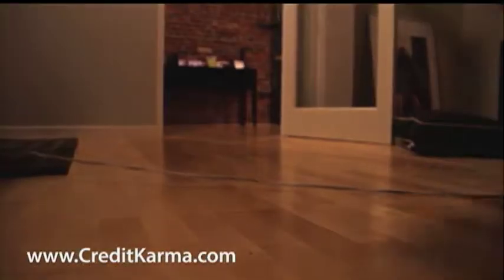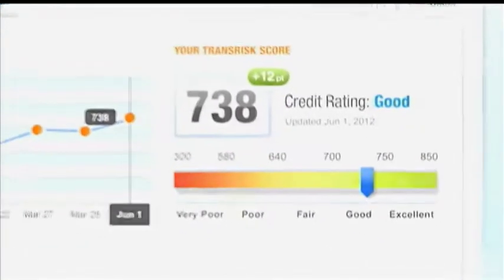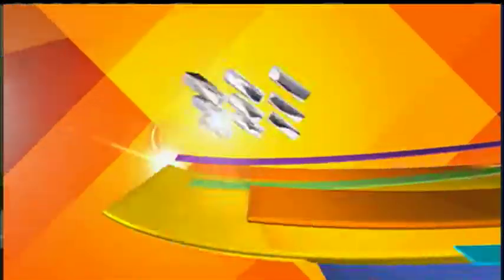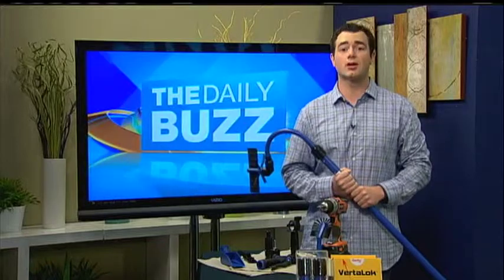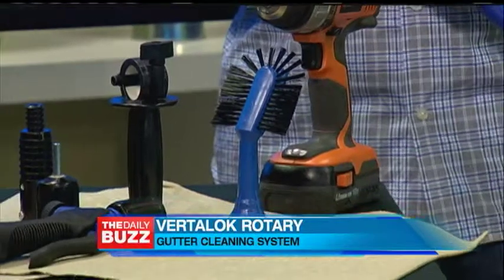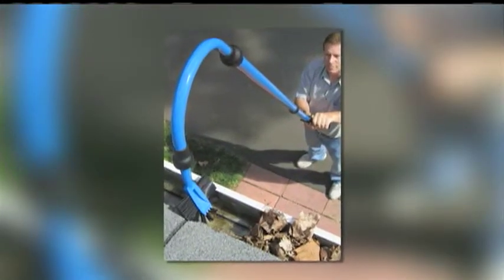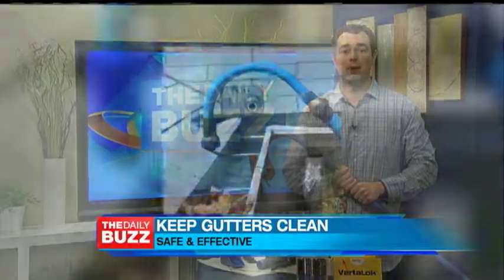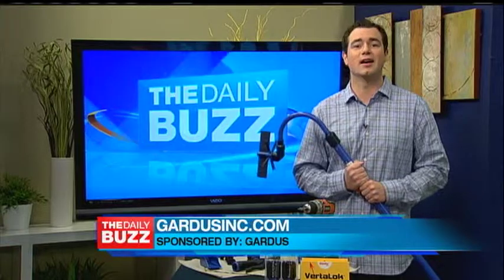Segment (7G) Guys Guide Gardus 10-12-2012